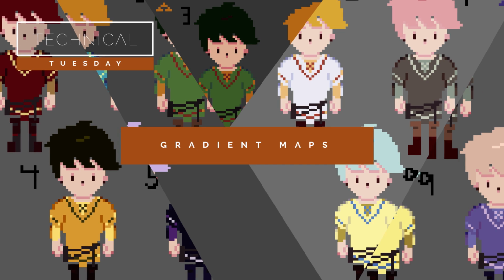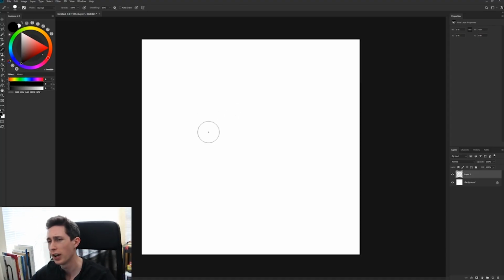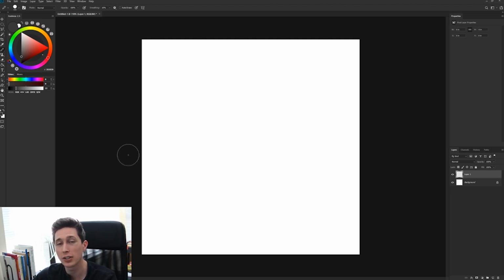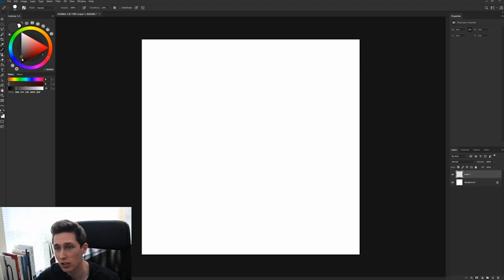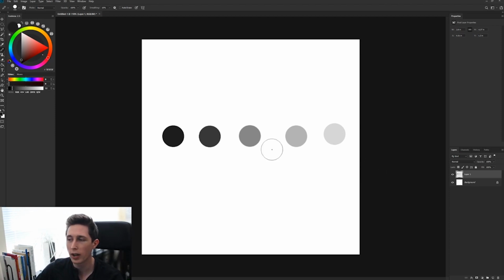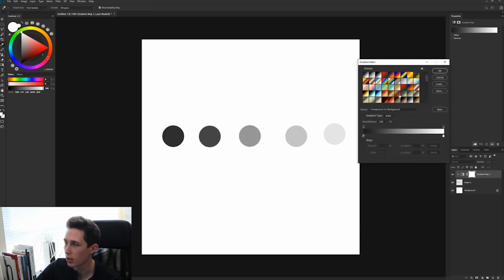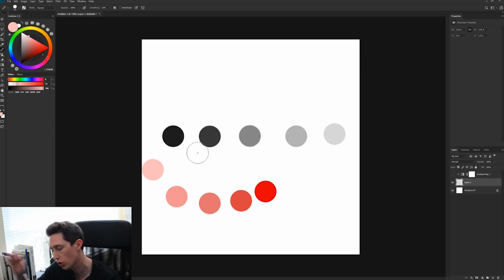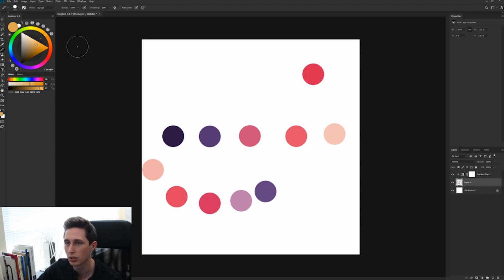Self Taught Artist Journey: Learning GRADIENT MAPS